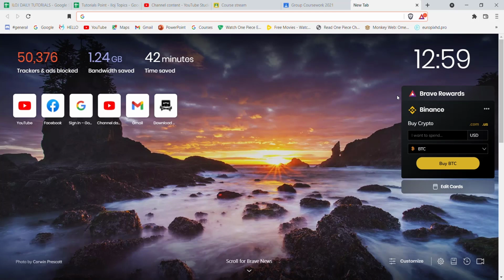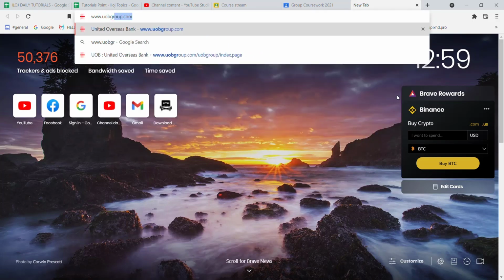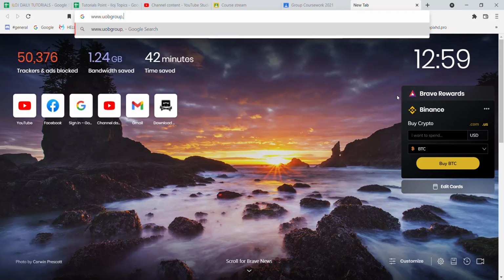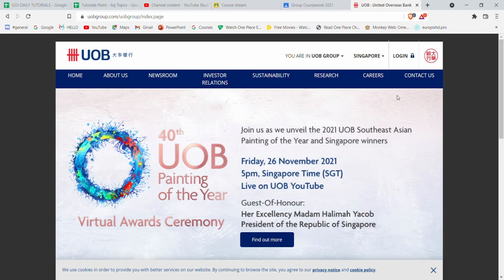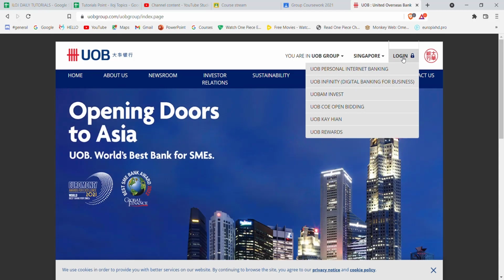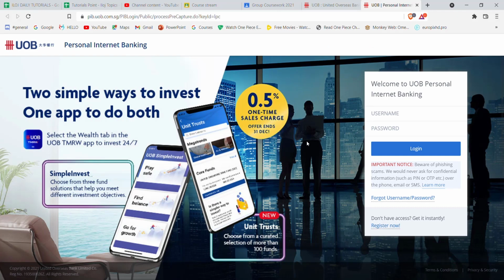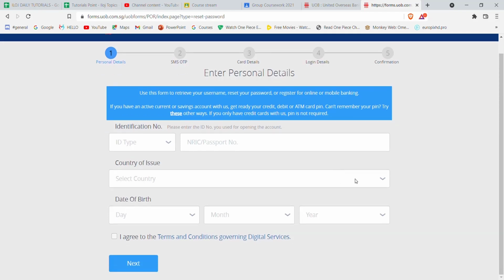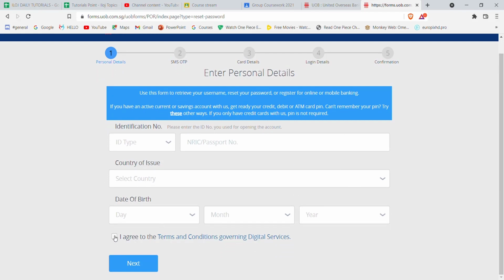Reset Password United Overseas Bank | Recover United Overseas Bank Account | uobgroup.com reset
In this video I will guide you in quick easy steps to reset your password on the united overseas bank

Steps:
1. Makes sure that you are connected to the internet.
2. Open up a web browser and type in "
3. CLick on the login button on the top right corner of your screen.
4. Click on the personal online banking option.
5.CLick on fogot login details option.
6.Fill in the required credentials and click on next.